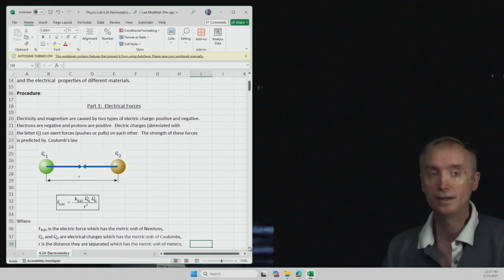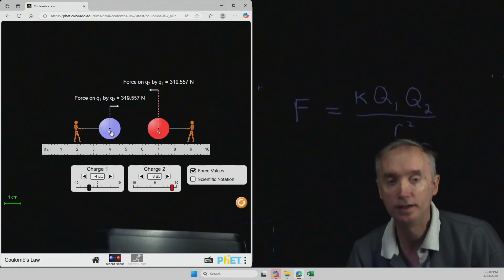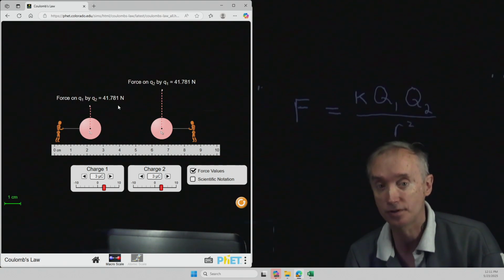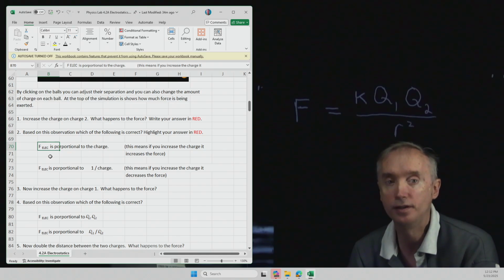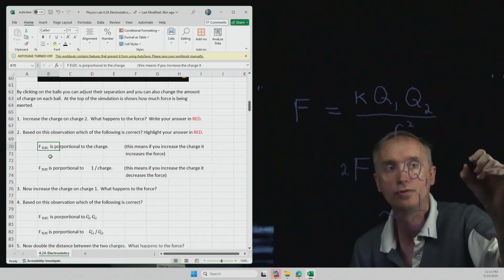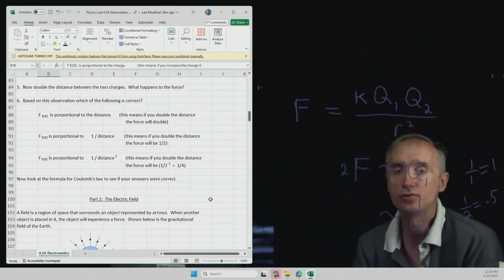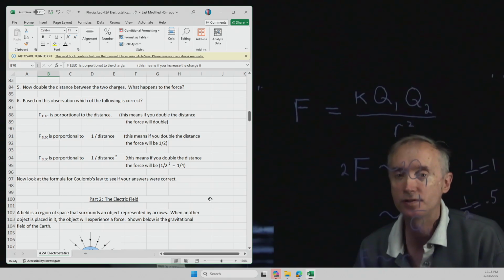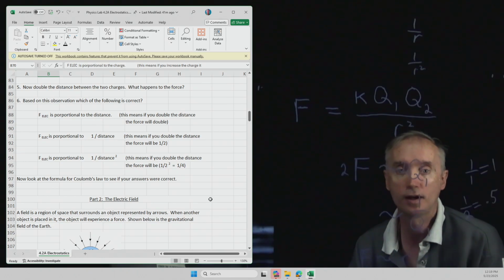Phy Lab 4 2A1 Electric Force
This series of lab videos explores electrostatics.  This first segment is about the nature of the electric force.